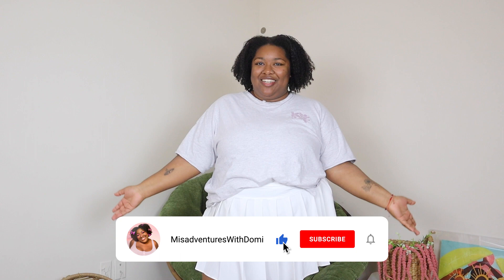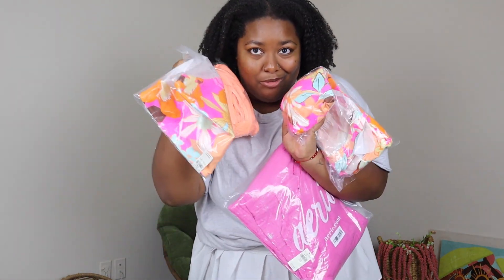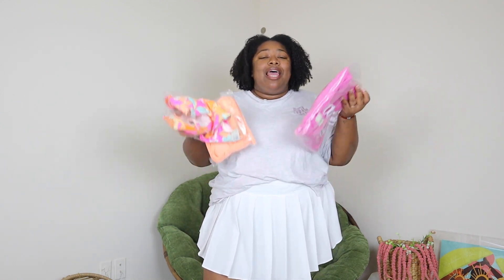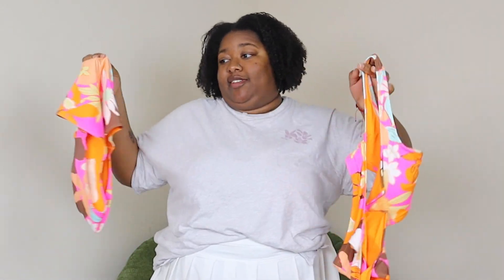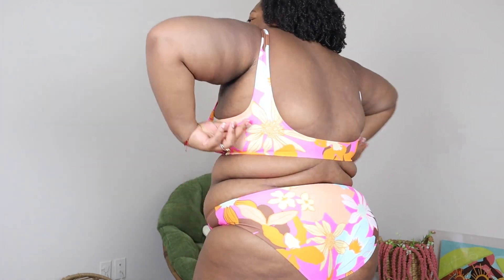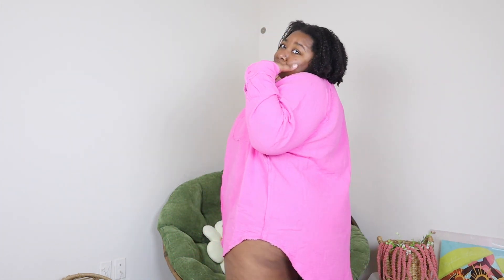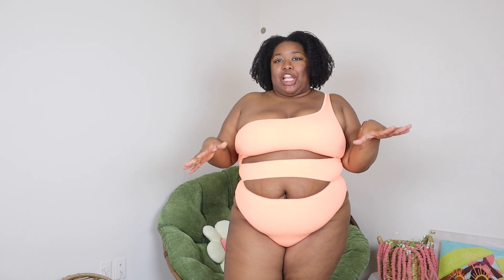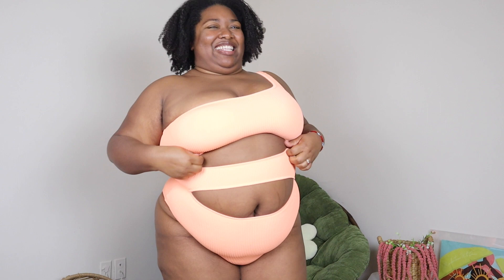Aerie Swim First Impression Try-on + Review! 👙✨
Bikini an swimsuit szn is finally hereeee, which obviously means we're finding cute ones that FIT US and make us feel confident and sexy! Check out Aerie if you're interested in fun swim wear this upcoming season 💖

Tech stuff ✨
Camera: Canon EOS M50 Mark II; iPhone 14 Pro

💗 MISADVENTURES WITH DOMI 💗
Hey bestie! My name’s Dominique and I'm a 20-something creator based in Atlanta who’s passionate about self love and beauty! I’m far from being “that girl”, but everyday I’m learning to love and embrace myself more and you’re invited on this journey of self love and misadventures!